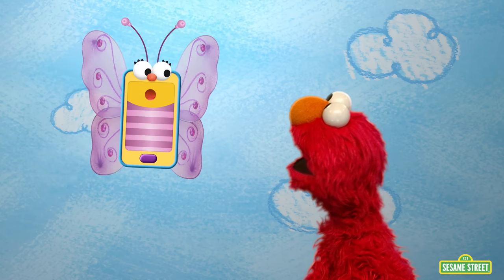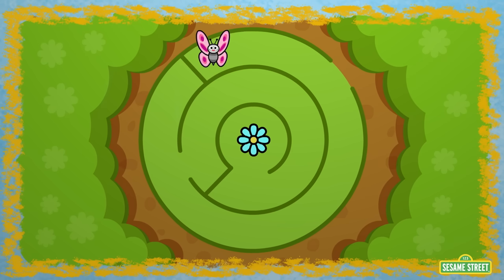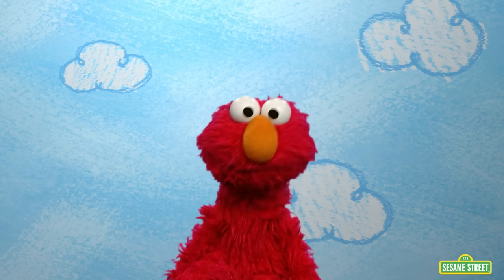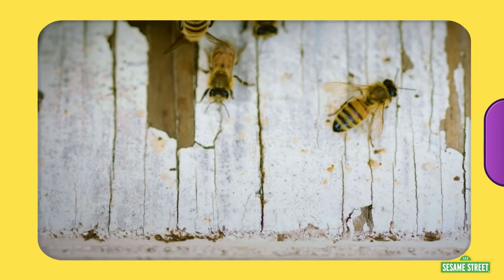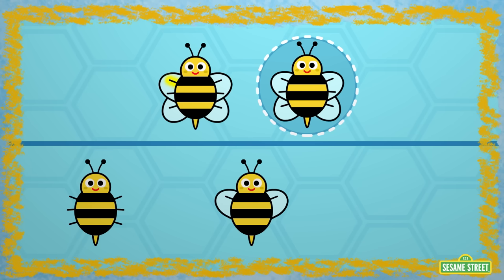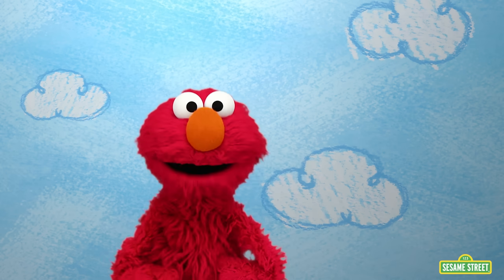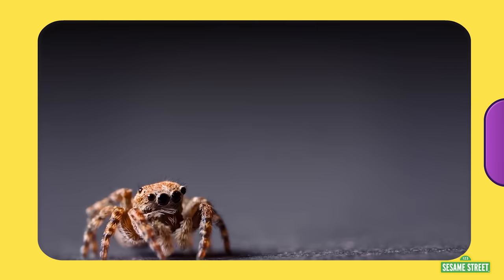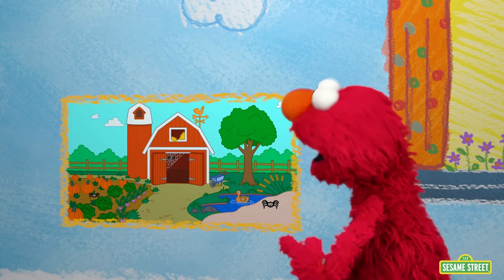Sesame Street: Elmo’s World BUGS! Learn about Butterflies, Bees, & Spiders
Elmo explores the wonderful world of bugs! Watch Elmo learn all about the lives and habitats of butterflies, bees, and spiders in an all-new compilation!